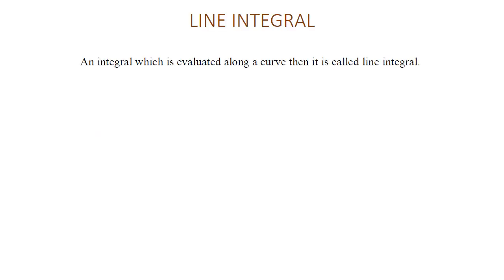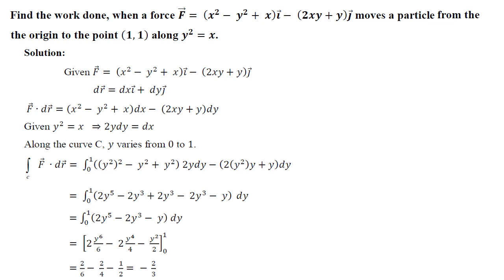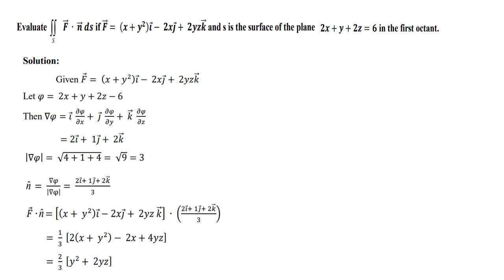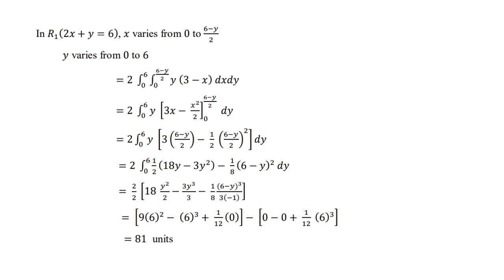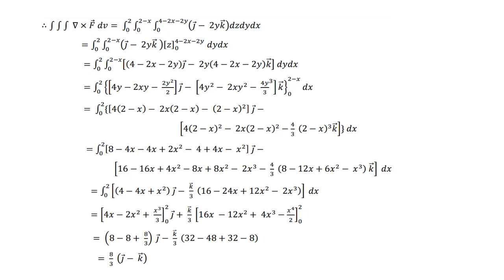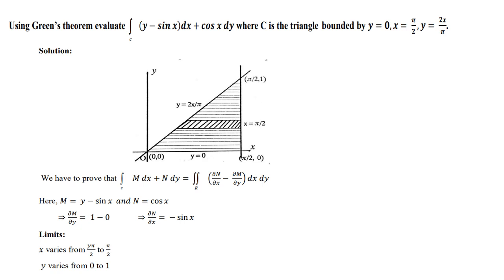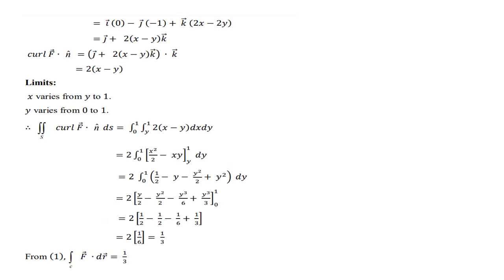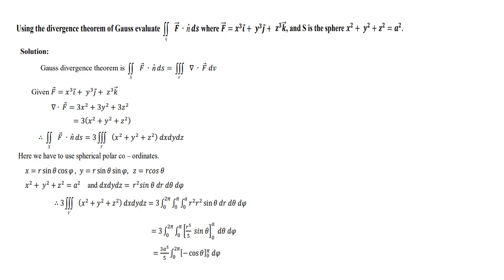21MAB102T- VECTOR CALCULUS PART 3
This presentation covers the following topics: Line Integral, Surface Integral, Volume Integral, Green's Theorem, Stoke's Theorem and Gauss Divergence Theorem